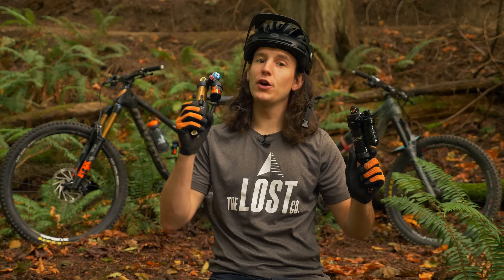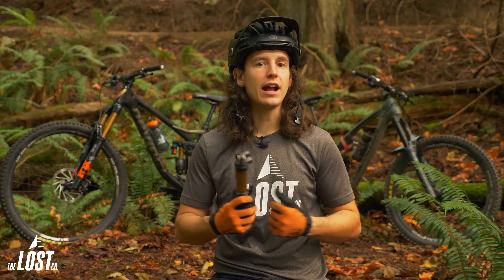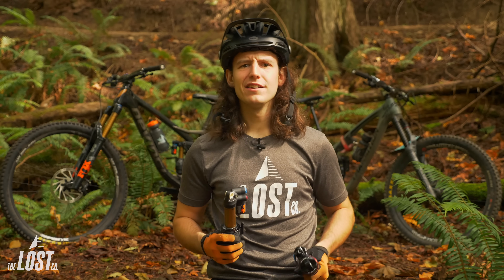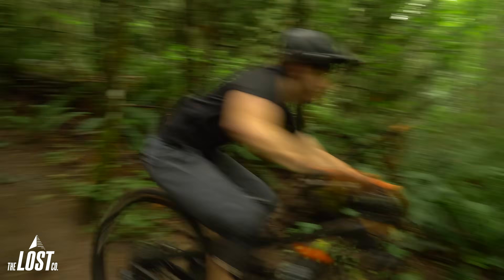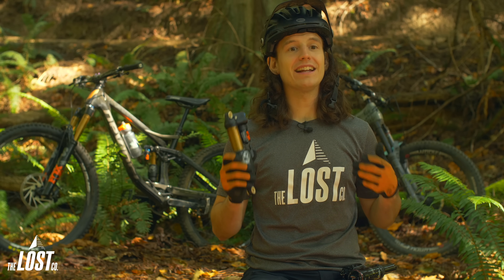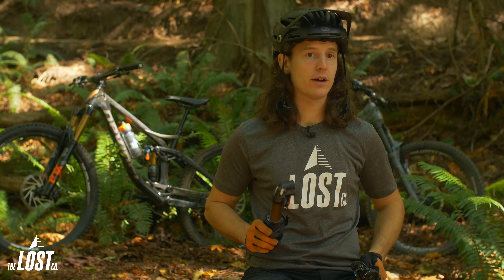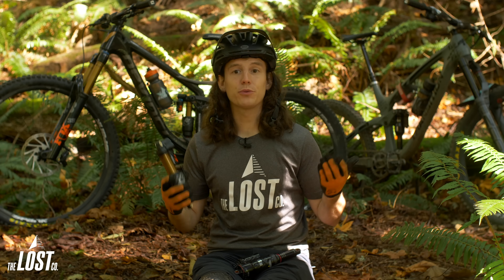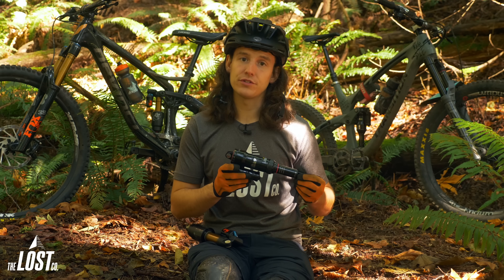RockShox Super Deluxe vs Fox Float X2 | Which is best for you?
The RockShox Super Deluxe Ultimate and Fox Factory Float X2 are the most popular aftermarket rear air shocks on the trail for a good reason. Both shocks offer amazing performance and excellent longterm durability.

In this video, Mike gives an in-depth review of both shocks and compares them head to head to help figure out which shock is best for you.

Bellingham, WA

0:00 Intro
0:57 Shock Overviews
3:39 Setup Procedures
6:19 Performance
9:05 Value
11:29 Which is best for you?